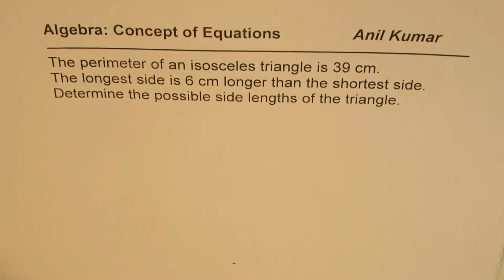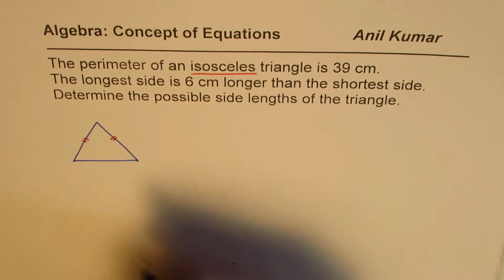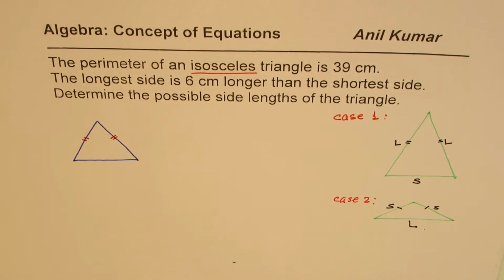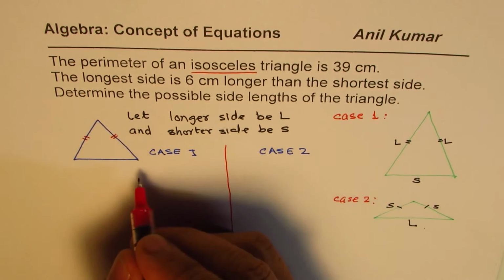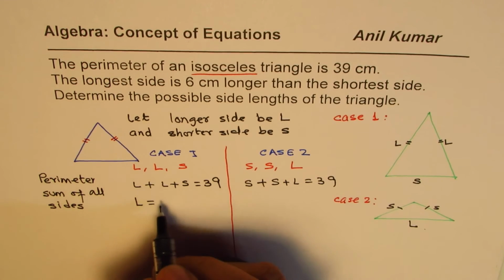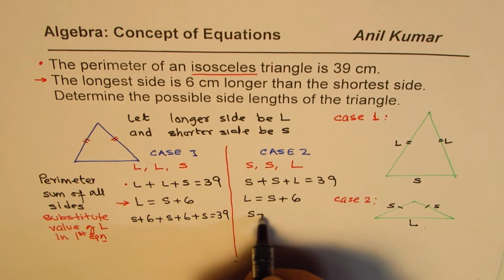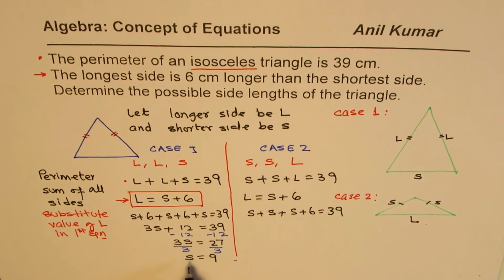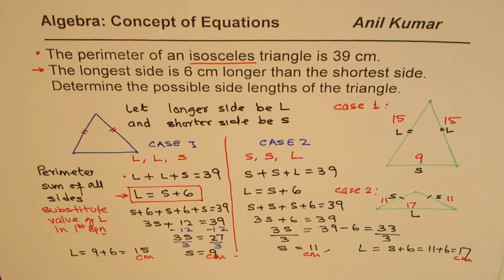Algebra Find Length of Isosceles Triangle Sides with Perimeter 39 longer side 6 more than shorter